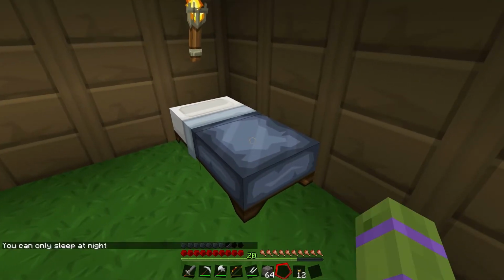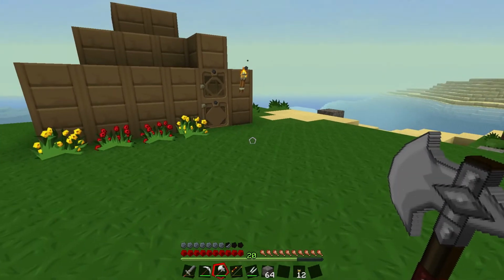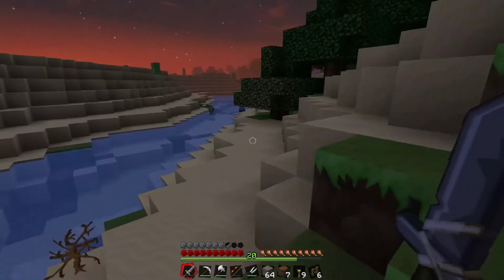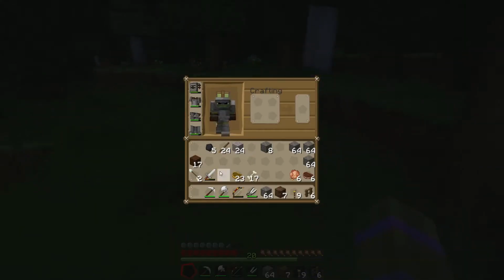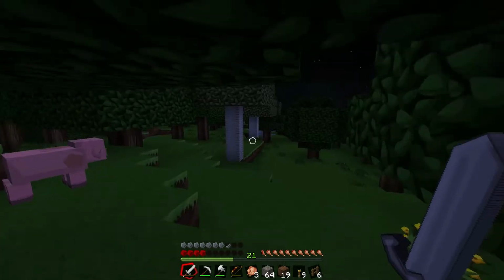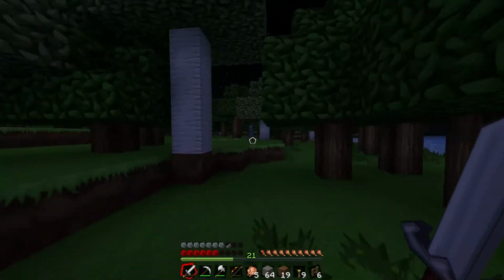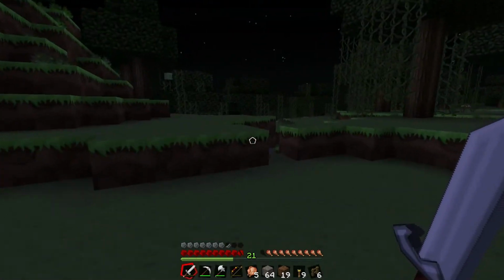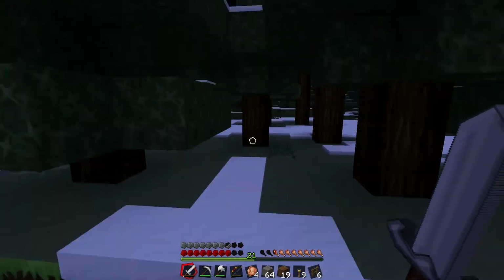Minecraft: Gaming with Evelyn - Episode 5 - Spider Scaredy Cats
It's a brand new day and we return to our little shack, refreshed and ready for our search of new pets.